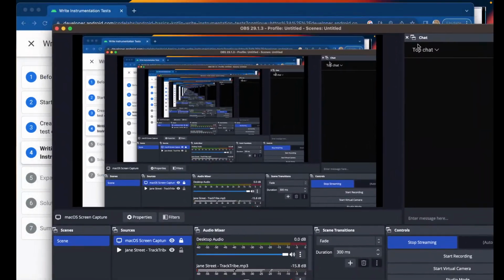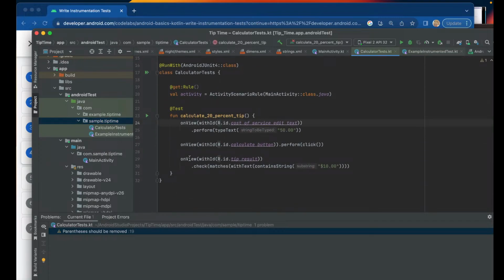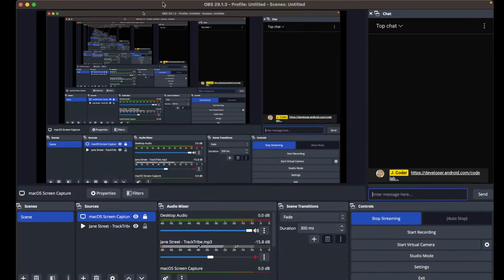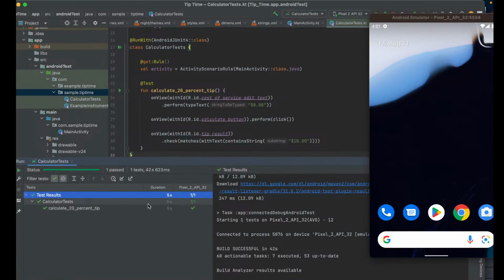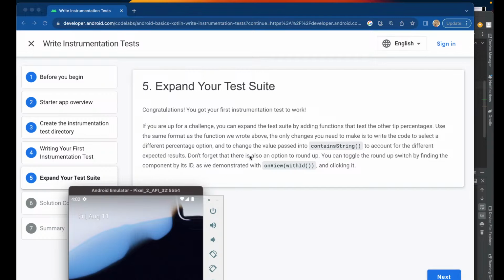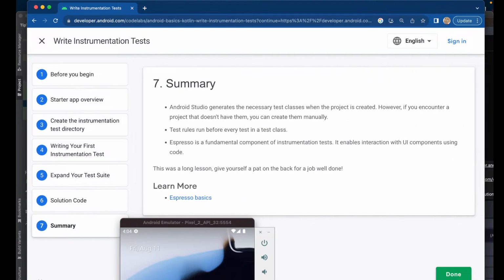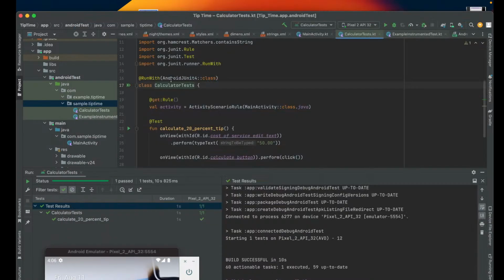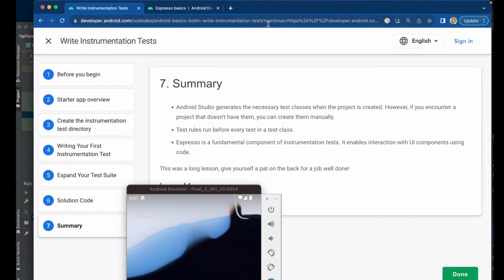android development tutorial - ui testing pt.2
We build a run a custom UI test for the tip time app.